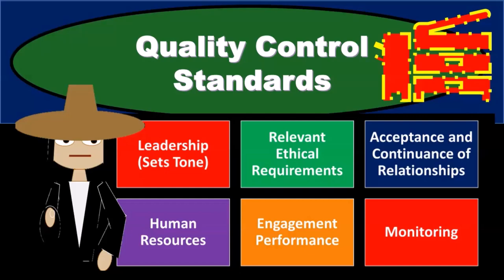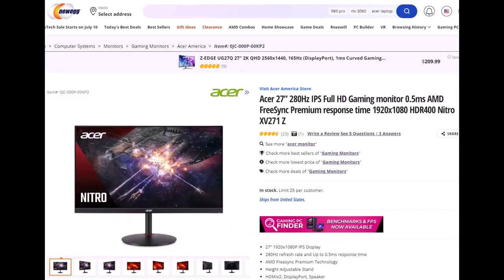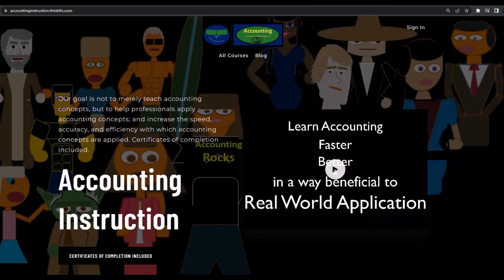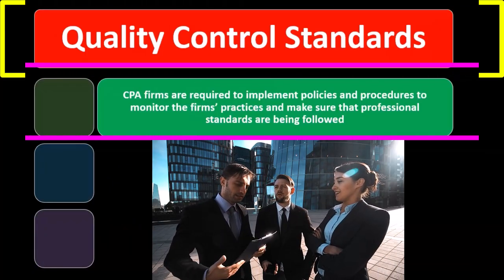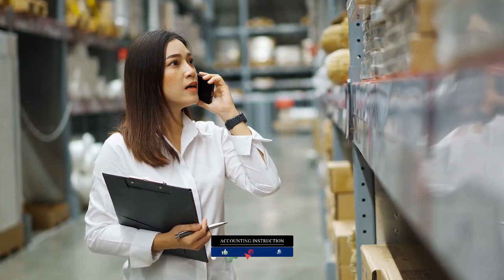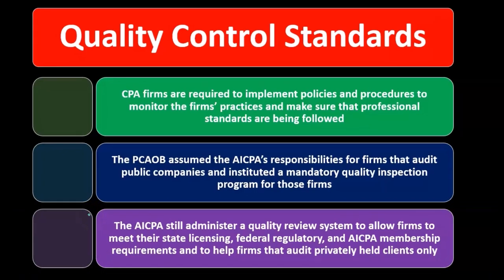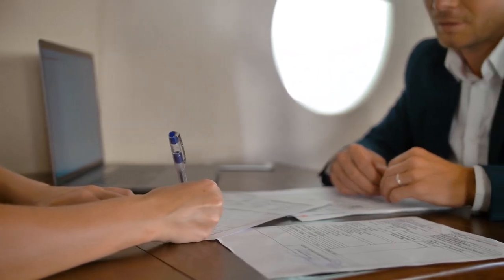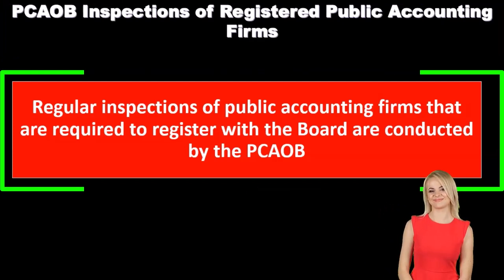Quality Control Standards 19180 Auditing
Quality Control Standards
Auditing